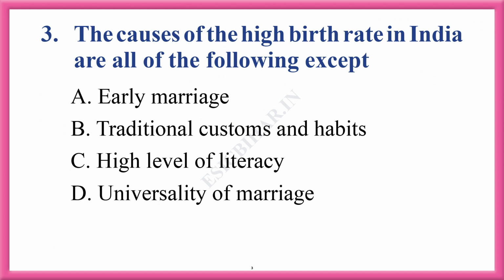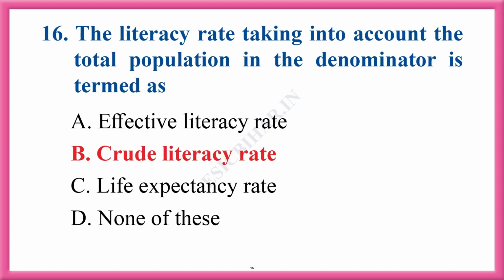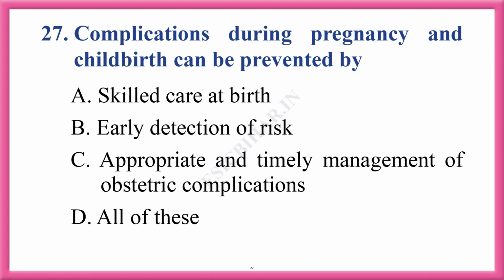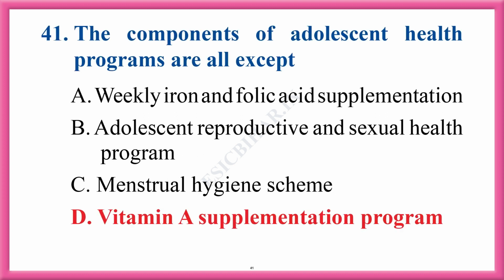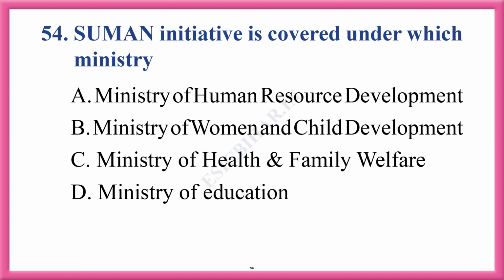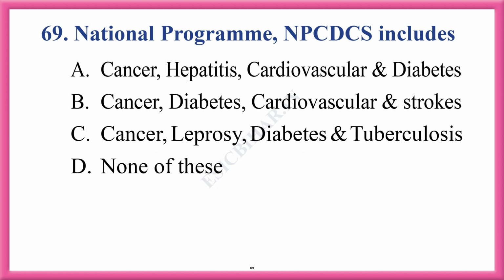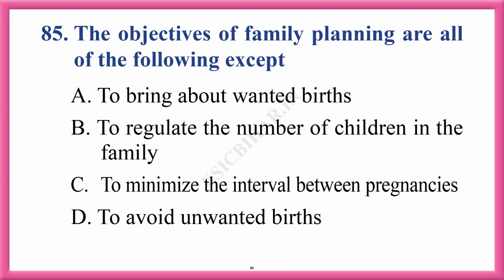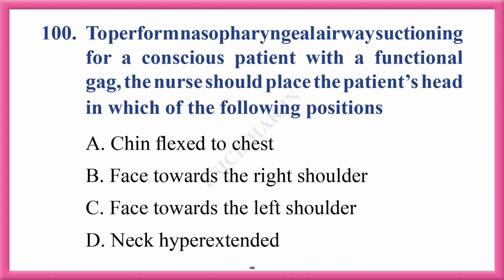CHO Previous Questions and Answers | Staff Nurse Solved Papers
These question are helpful for those who are preparing for CHO and Staff Nurse exams for all states of India. Here we are providing both questions as well as answers.